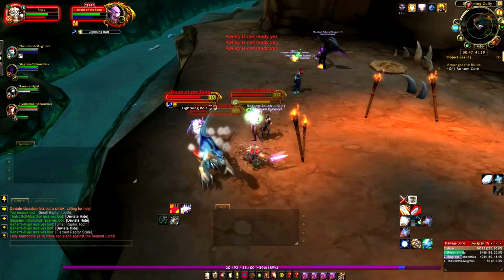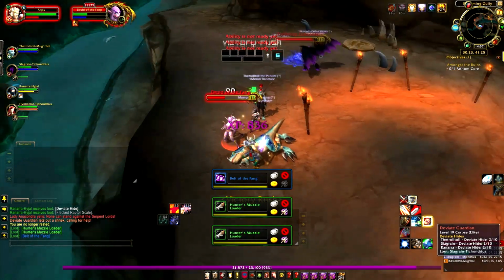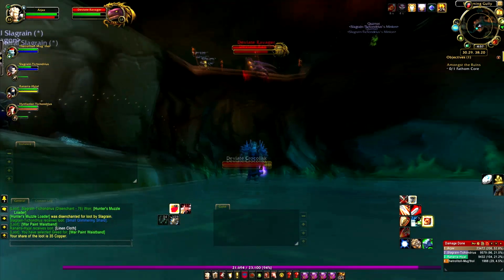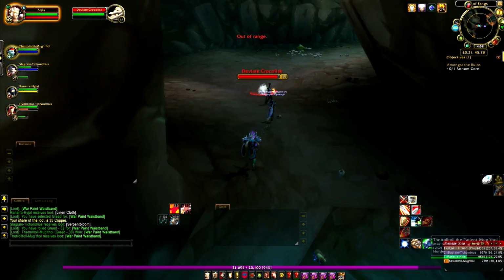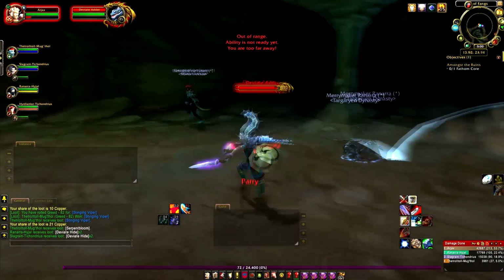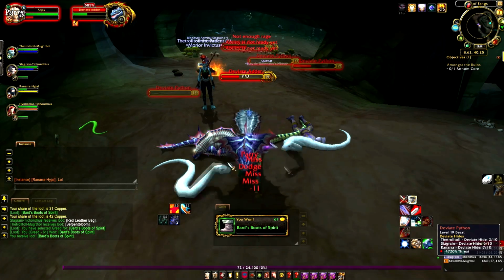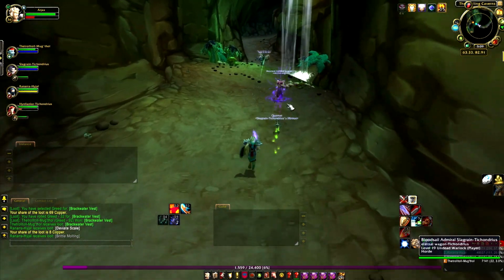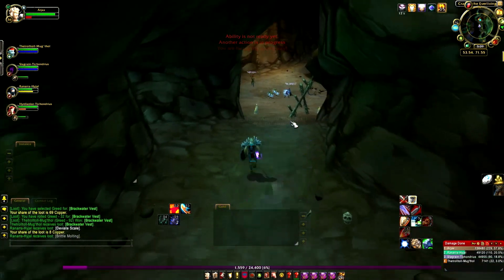Wailing Caverns Tanking guide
This is my tanking guide channel in this video I will run you through Wailing Caverns as a tank and explain the mechanics that are needed to complete this run as a tank in world of warcraft.

This dungeon is accessible through the dungeon finder at 15-25 I am running this at lvl 25